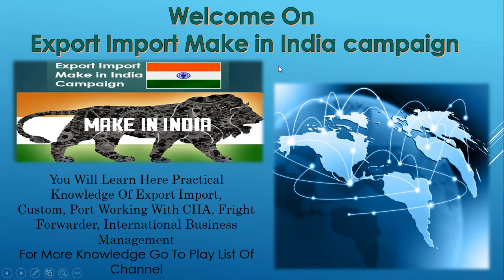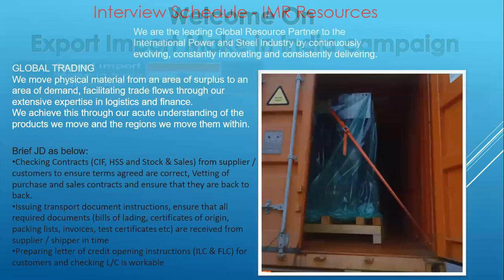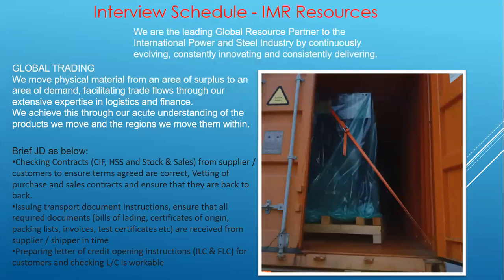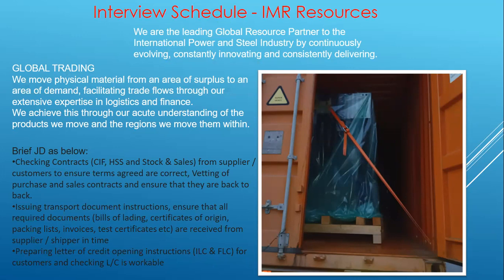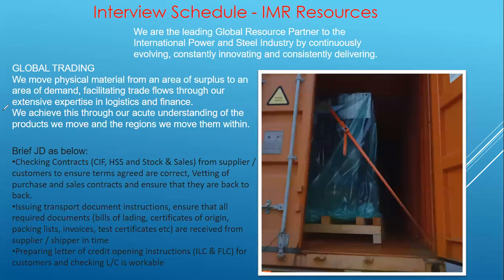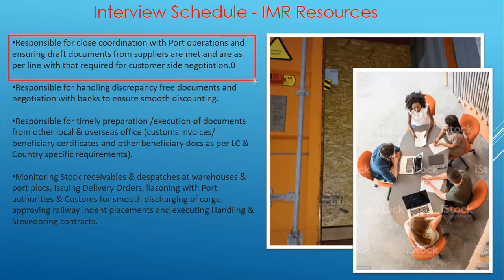Job Description of IMR Resources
import export job responsibility
key role in export job
what job profile in export-import job
what knowledge required for export import job